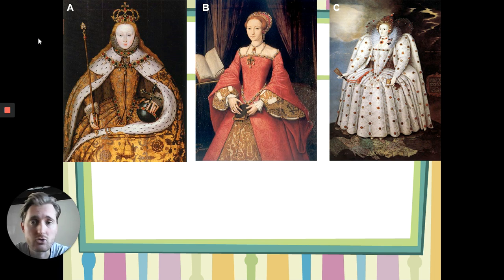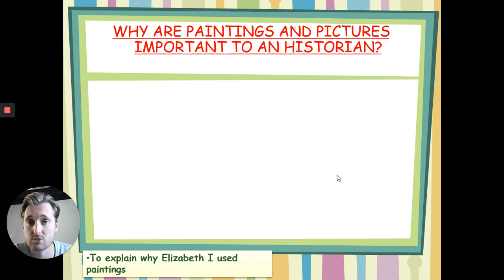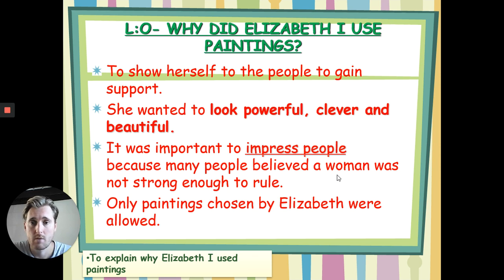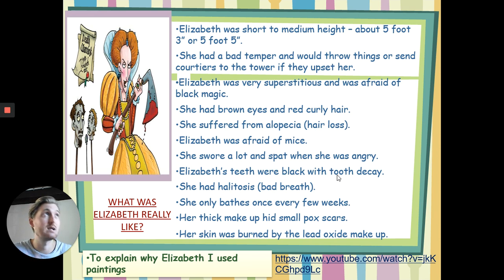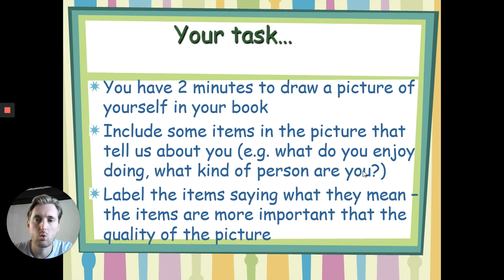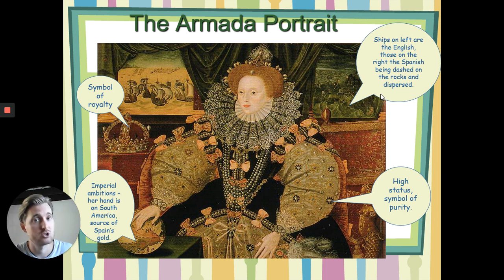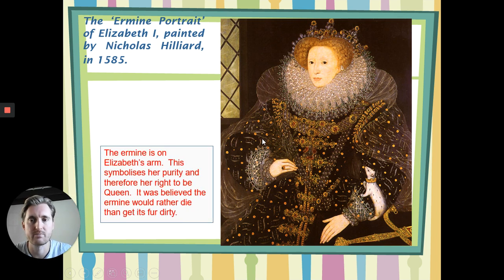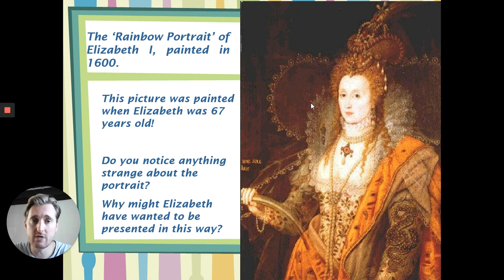Year 7 Elizabeth Portraits, 30 06 20